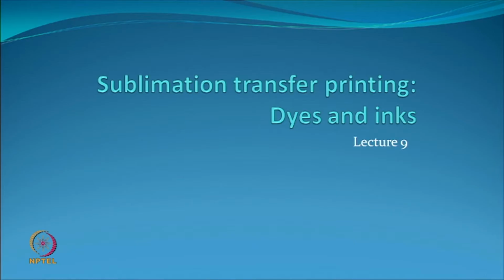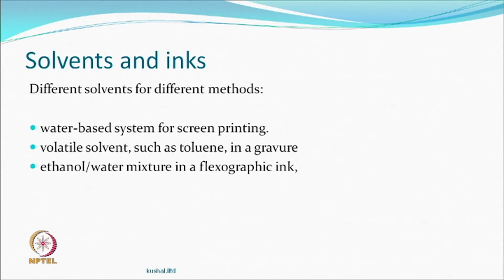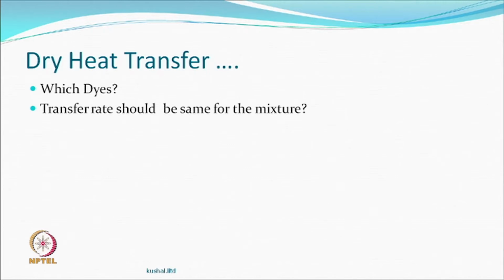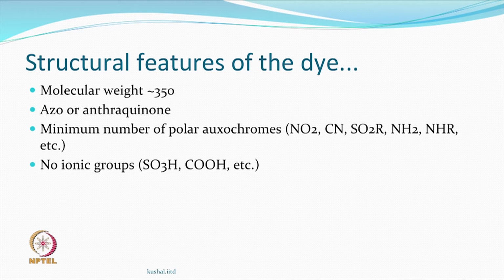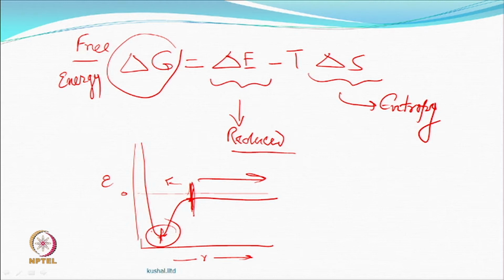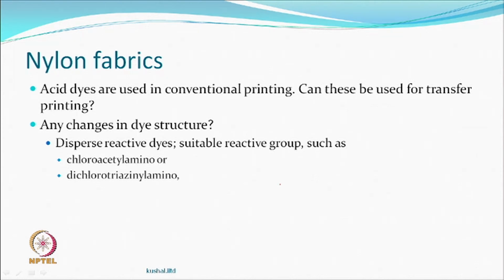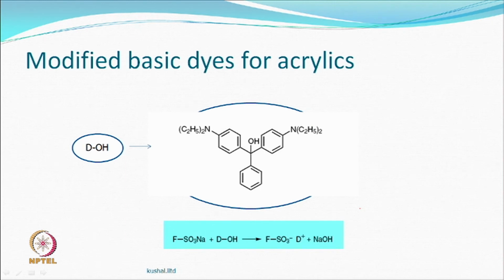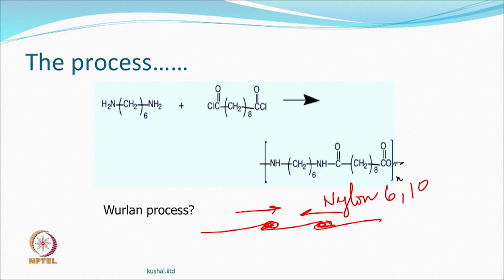Sublimation transfer printing : Dyes and inks